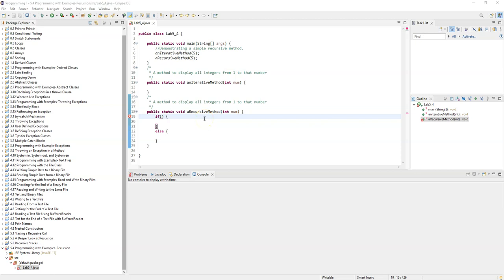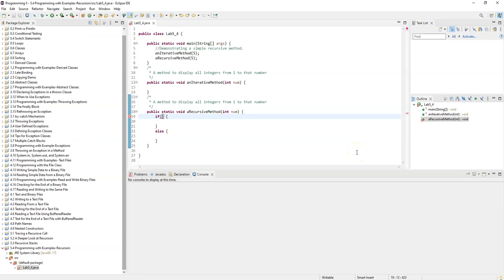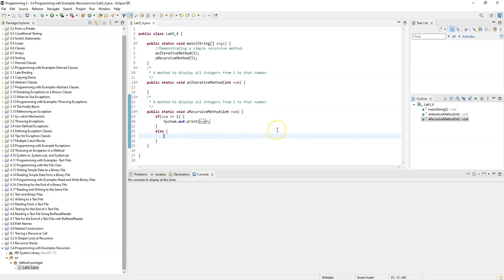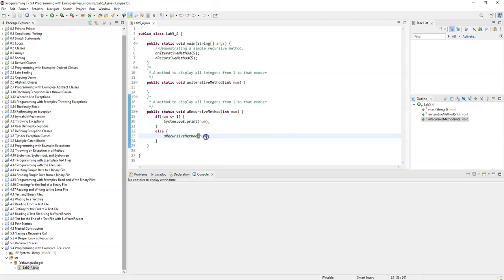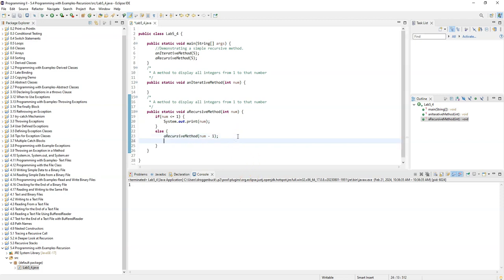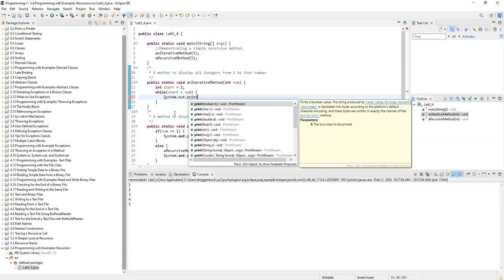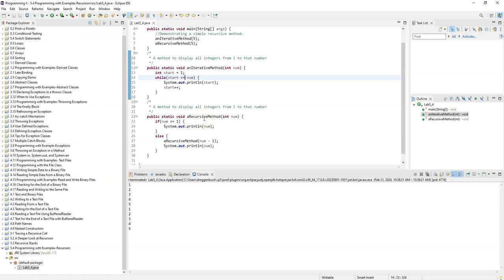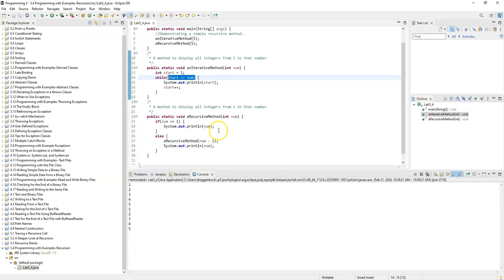5.4 Programming with Examples Recursion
Taking a look at how to write our own recursive methods.